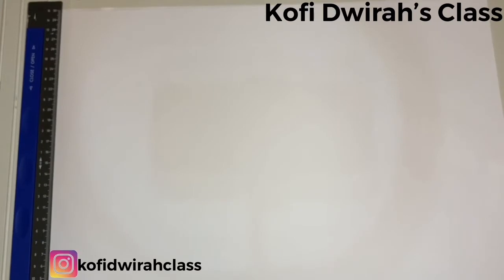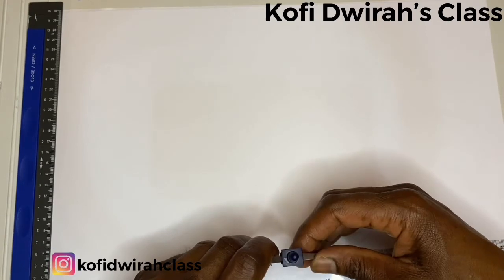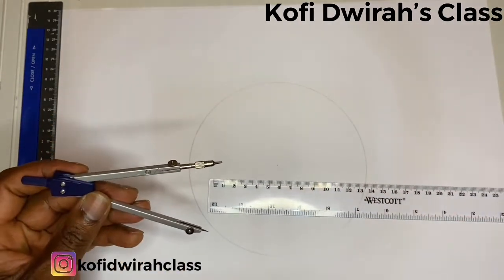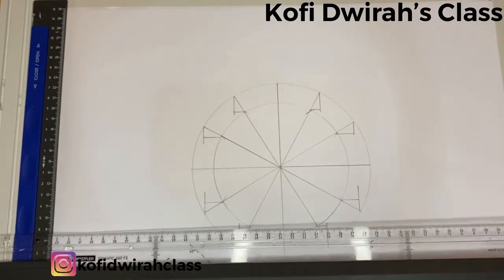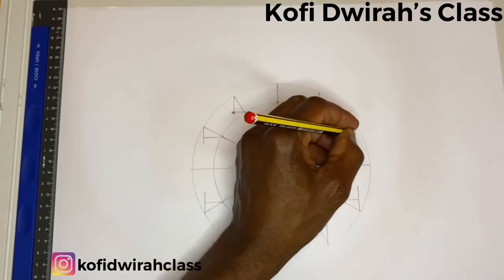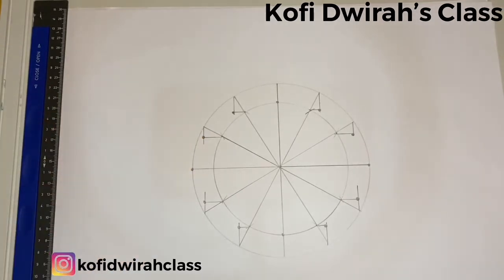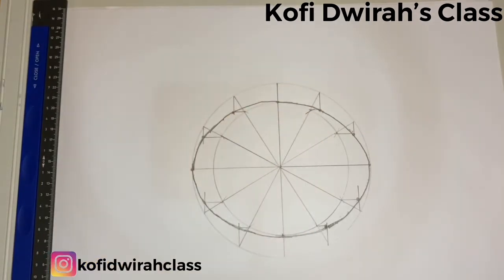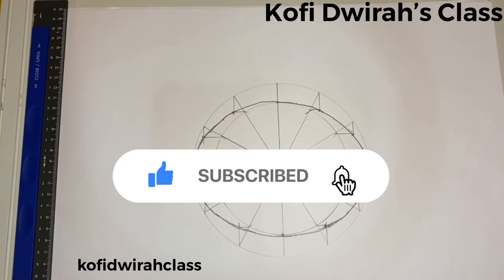How to construct an Ellipse using the concentric Circles method. |Kofi Dwirah’s Class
Today I’m teaching you how to construct an Ellipse using the concentric circles method.

I’m Kofi I’m here to help young and old technicians and engineering drawing students. I studied general course in construction and construction technician. If you have any questions you can always put it in the comment section.